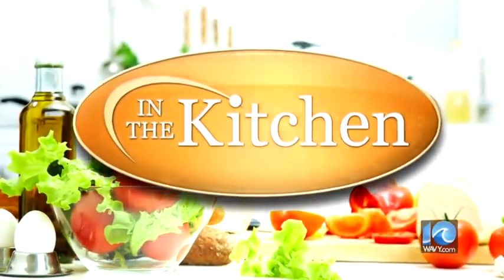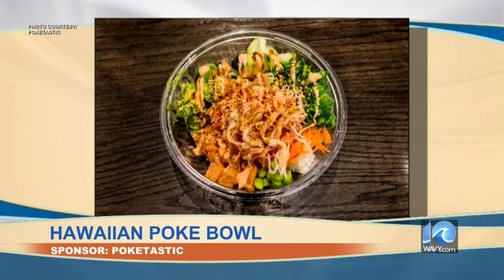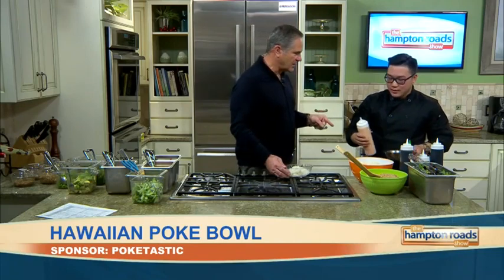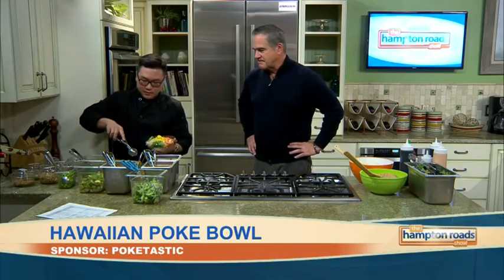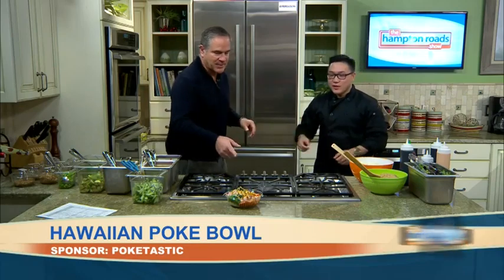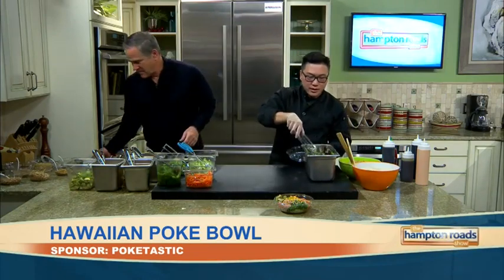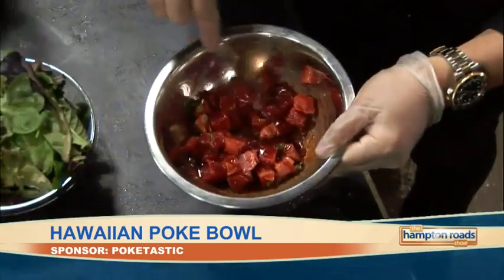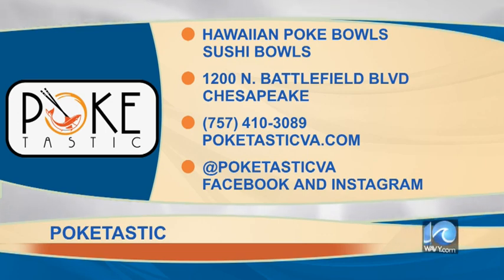Poketastic Hawaiian Poke Bowl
I was feeling a bit nervous and only had 4 hours of sleep. But HEY! I'm on TV!